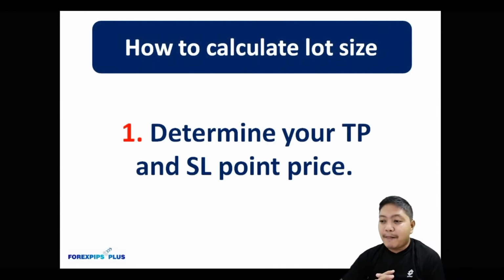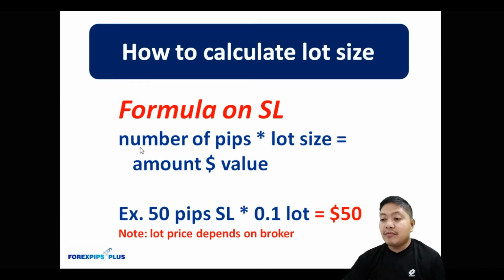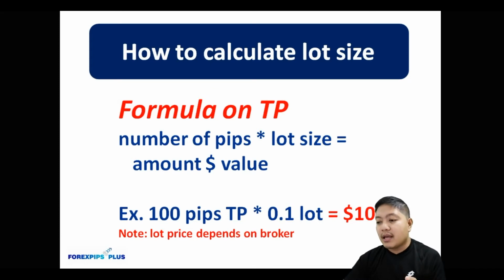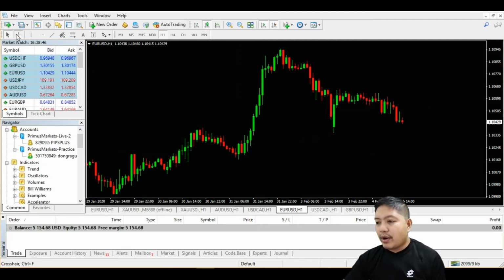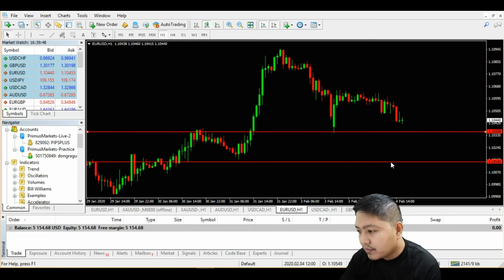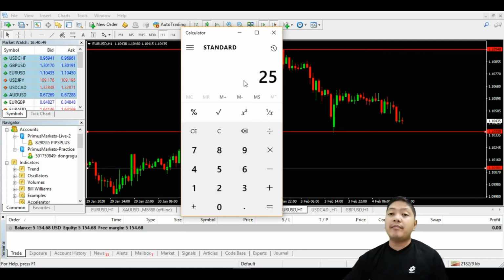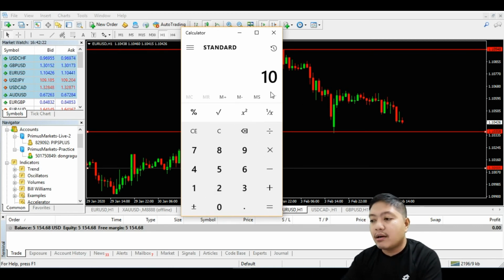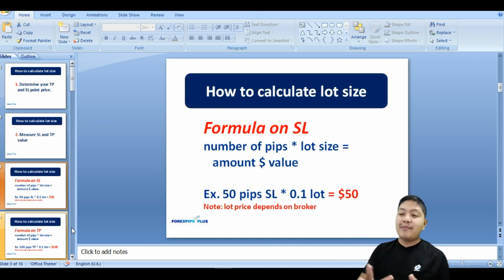How to calculate lot size to trade in Forex Trading using Metatrader 4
This video will share to you how to calculate lot size when entering a trade in Forex Trading.

1. How to determine your stop loss and take profit point price.
2. How to put stop loss and take profit.
3. Formula on Stop loss and take profit.

forex trading
metatrader 4
fx trade
forex news
currency strength meter
forex signals
forex market
xm forex
price action
xm broker
easy forex
currency trading
fbs bonus
fx trader
forex live
fbs forex
forex charts
nial fuller
broker forex
currency trading for dummies
cfd trader
no nonsense forex
forex online
traders way
best forex signals
forex robot
forex strategies
copy trade
scalping strategy
fbs copy trade
trading signals
instaforex bonus
forex bonus
mt4 indicators
forex investment
forex trading demo
tickmill bonus
fbs trading
ecn brokers
forex indicators
forex no deposit bonus 2019
scalping forex
live forex signals
atirox
fx leaders
leverage in forex
pips forex
fbs bonus 100
xm trade
forex spread
mt4 trading
fintech fx
scalping trade
forex trading market
forex currencies
trader 4
trader news
street forex
forex
forex trading
metatrader 4
fx trade
dailyforex
babypips
metatrader
forex news
currency strength meter
forex signals
forex market
xm forex
price action
xm broker
easy forex
currency trading
fbs bonus
fx trader
forex live
fbs forex
easymarkets
forex charts
nial fuller
broker forex
freshforex
cfd trader
no nonsense forex
forex online
traders way
best forex signals
forex robot
forex strategies
copy trade
scalping strategy
fbs copy trade
trading signals
instaforex bonus
forex bonus
mt4 indicators
forex investment
forex trading demo
tickmill bonus
fbs trading
ecn brokers
forex indicators
scalping forex
live forex signals
atirox
fx leaders
leverage in forex
pips forex
fbs bonus 100
xm trade
forex spread
mt4 trading
fintech fx
scalping trade
forex trading market
forex currencies
south african forex traders
trader 4
trader news
belajarforex
street forex